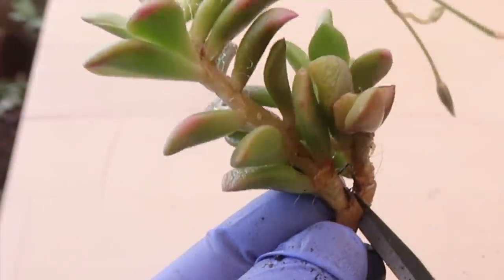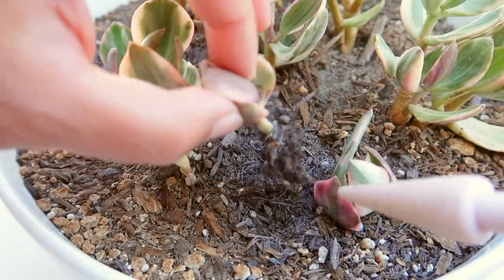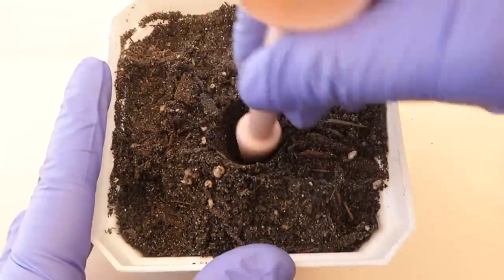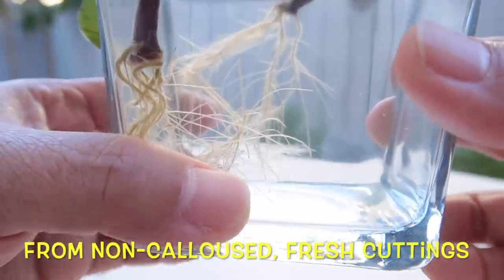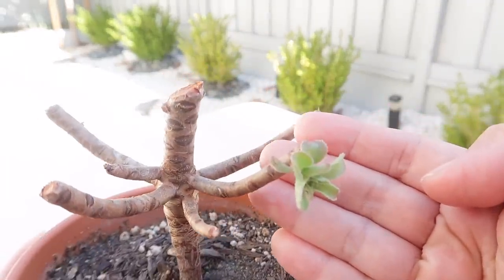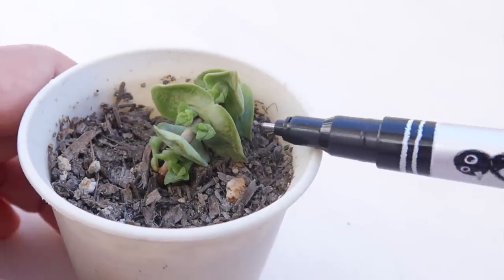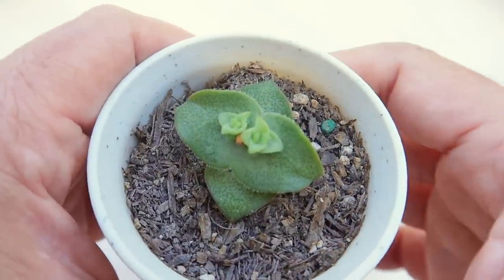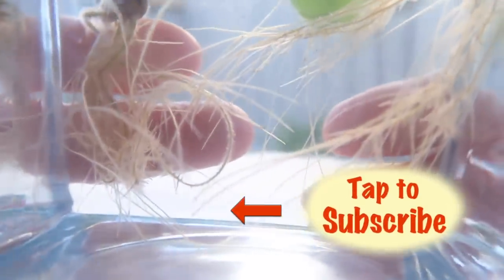Cuttings: How to Propagate Succulents PART 2 (Plus Inverted Planting)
This Part 2 on How to Propagate Succulents is all about propagating through cutting.

Coco Peat or Coir

⛱️ Very convenient Cantilever Patio Umbrella

Very essential Sun Shade # 1

Very essential Sun Shade # 2

Best Green Garden Hot House Grow Tent

Moisture Meter

White Sheer Curtains (check the size that you need)

For the other music that I use in all of my videos,

Photos used for the inspirational message: Wikimedia Commons (Labeled for Reuse with Modification)

Mountain Climber, from Pixabay